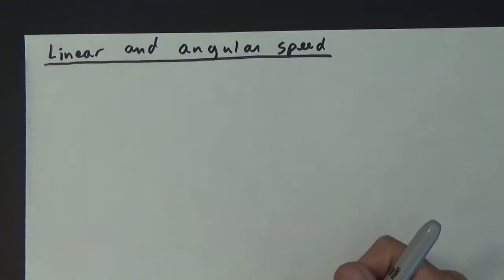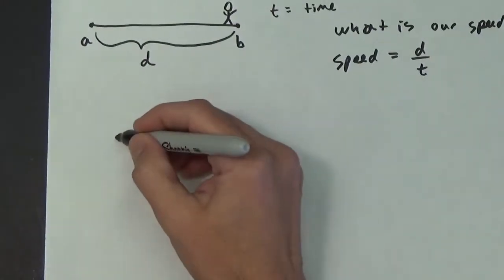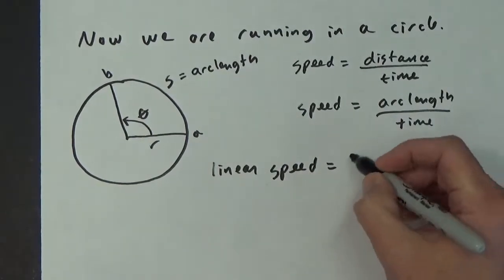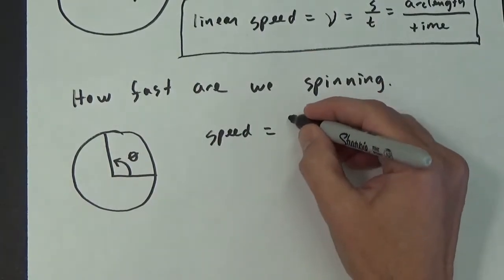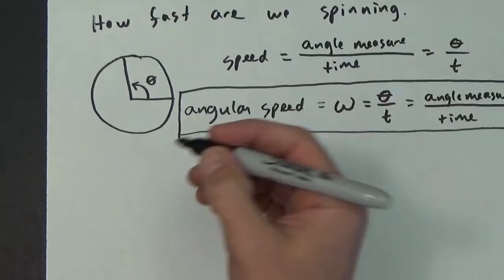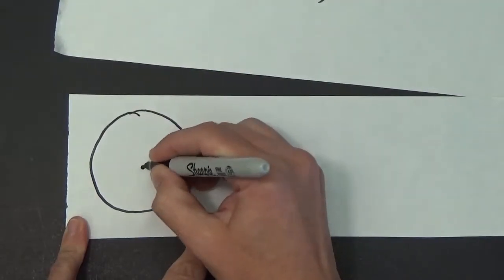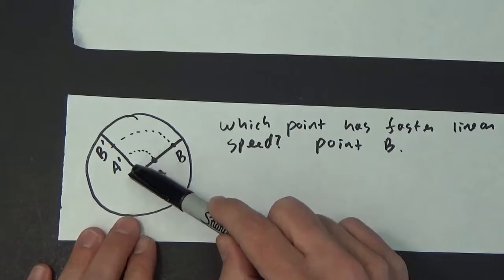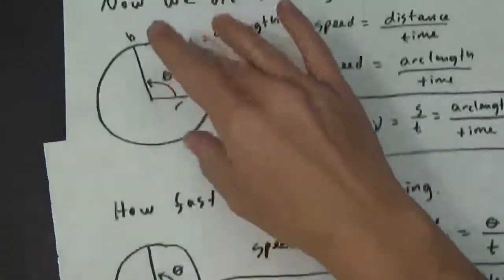PreCalculus 5.1.8 Introduction to Linear and Angular Speed